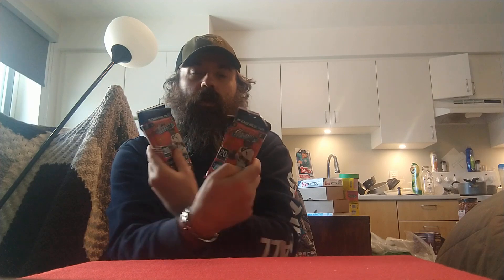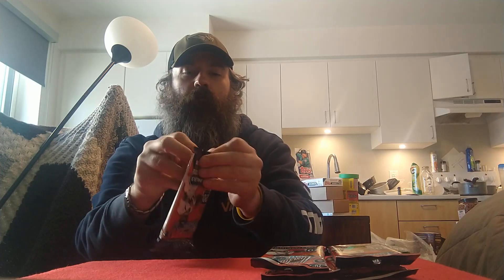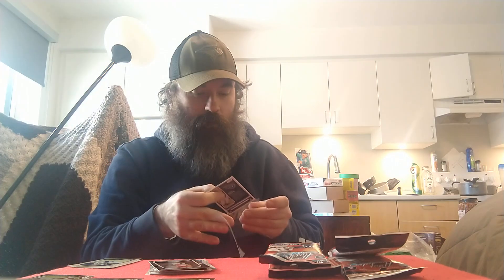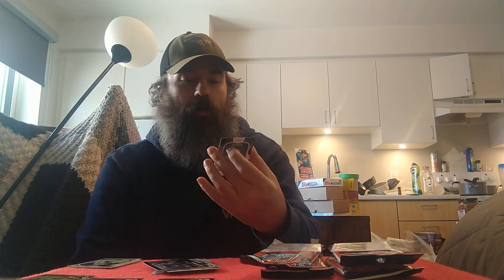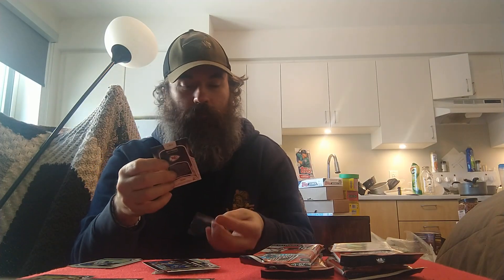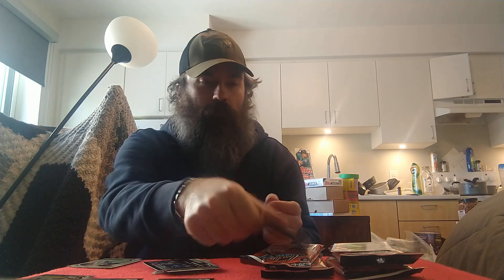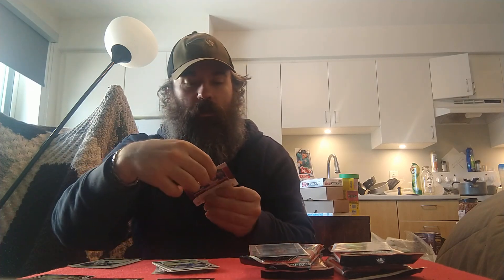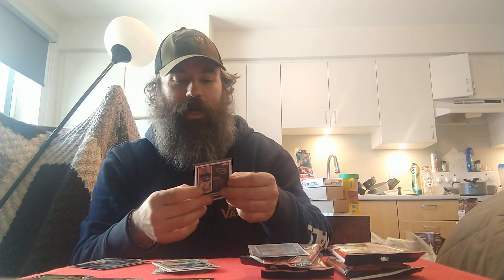Ripping pack number 1 of 2022 Absolute Football. Hassan Haskins Green Parallel Rookie Card!!!